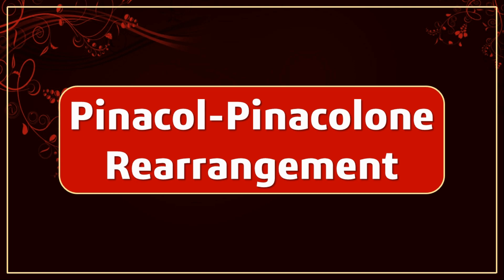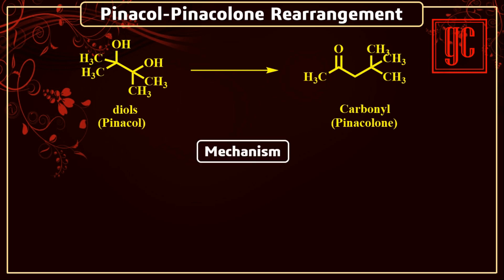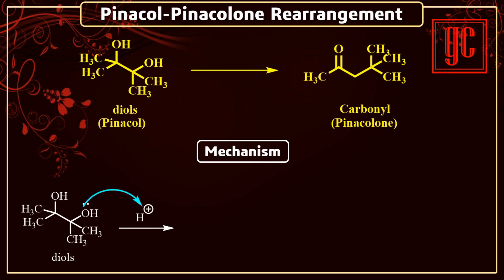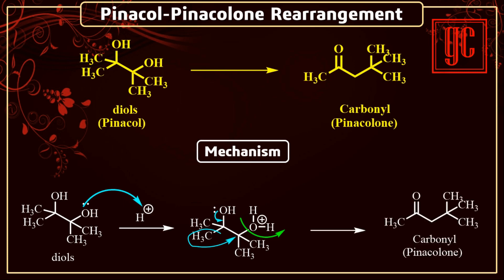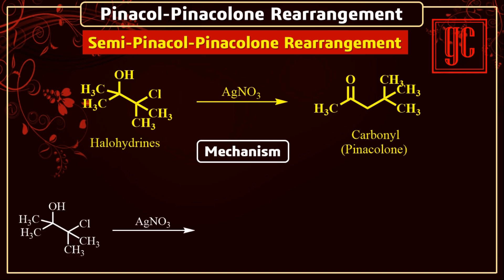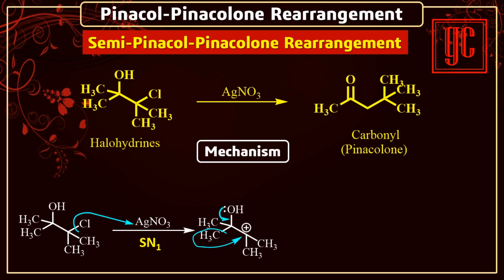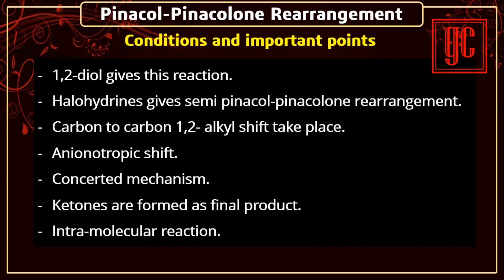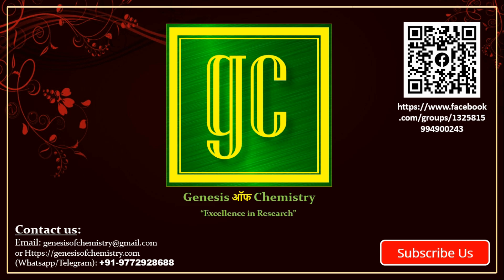Pinacol pinacolone rearrangement (Name reactions-Series)-GC